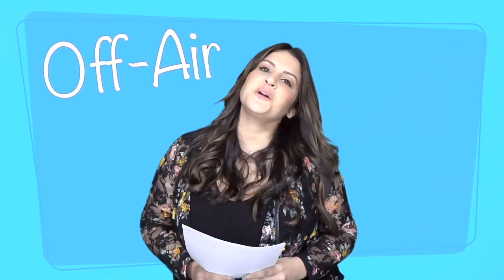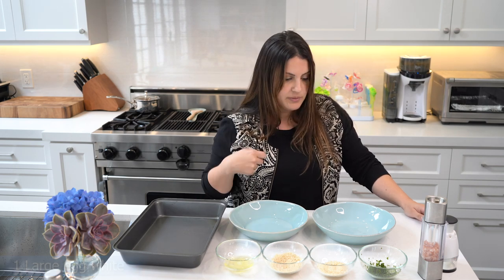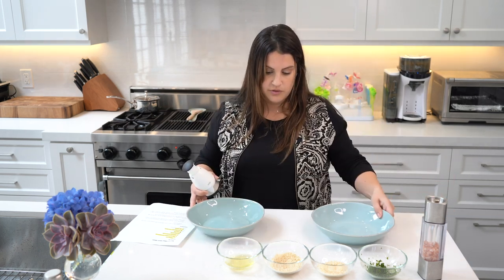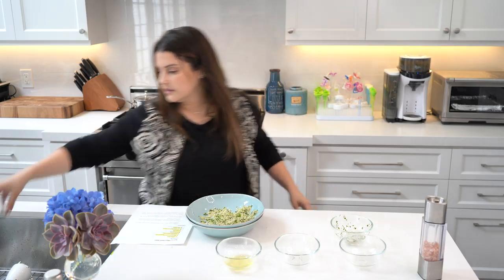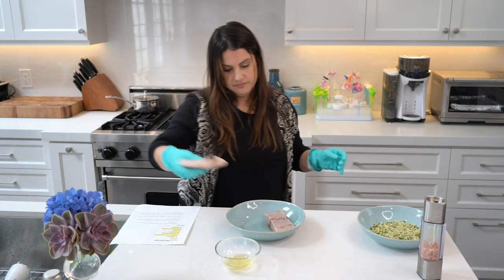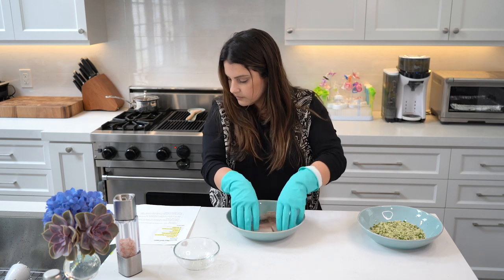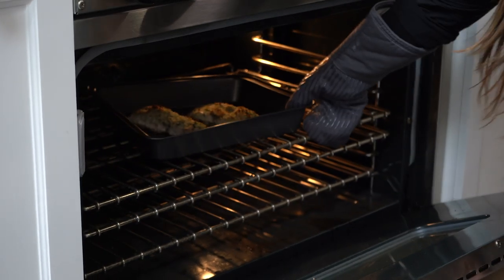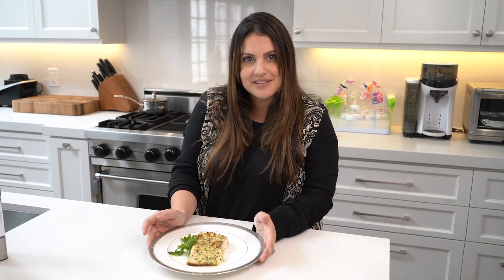Sisanie’s Favorite Breaded Mahi Mahi Recipe | Off-Air With Sisanie Ep. 30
The official home for video from On Air With Ryan Seacrest and OnAirWithRyan.com. Subscribe for exclusive celebrity interviews and music performances from the On Air With Ryan and American Top 40 studio and beyond.